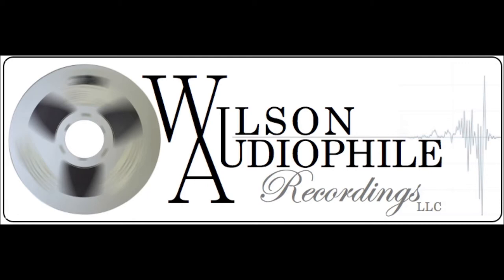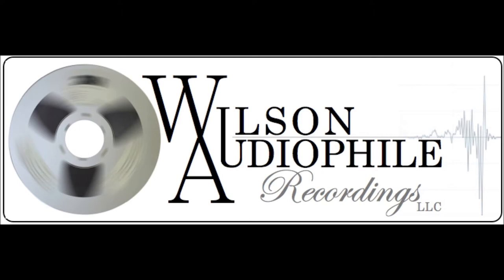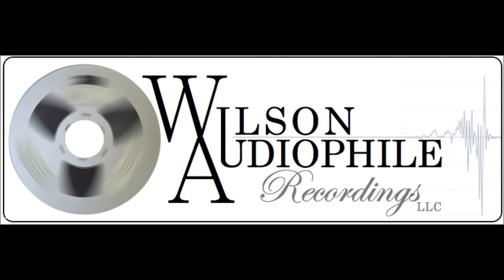Dave Wilson Interview: James Welch - Music for Christmas In Concert at Stanford Memorial Church